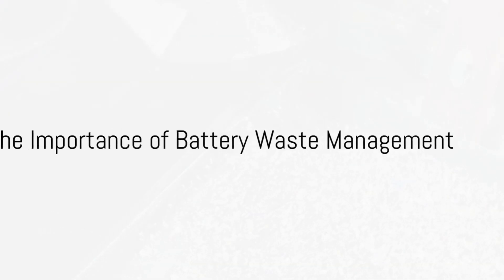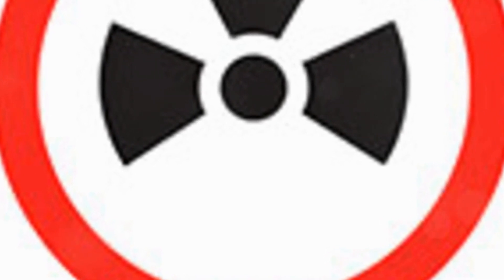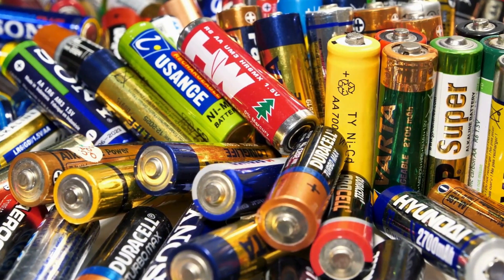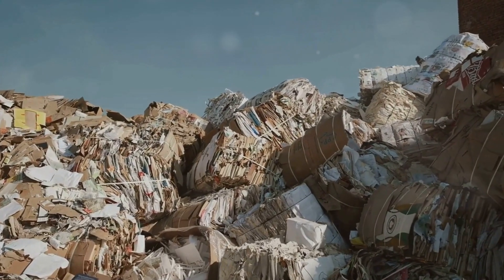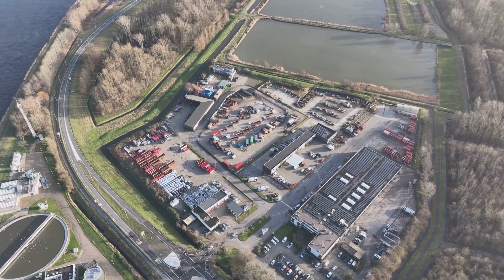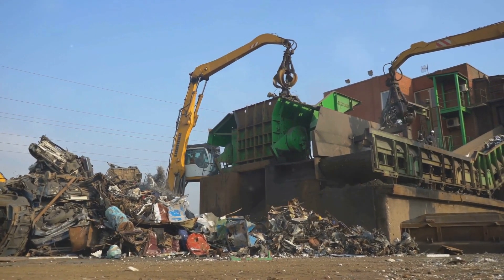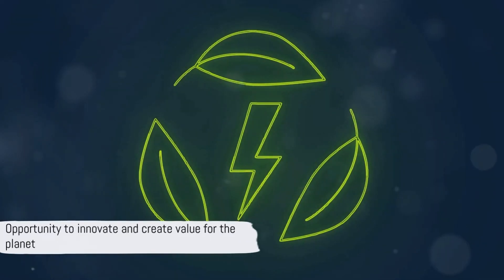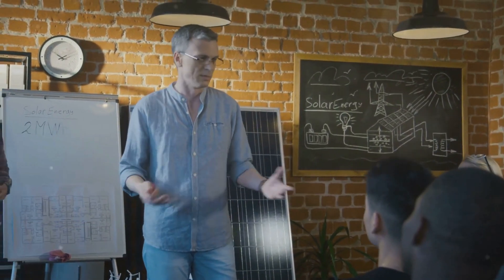Managing Battery Waste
Batteries play a vital role in powering our modern world, from portable electronics and electric vehicles to grid-scale energy storage systems. However, as the demand for batteries continues to rise, so too does the need for effective management of battery waste. Improper disposal of batteries can pose environmental and health hazards due to the presence of toxic chemicals and heavy metals.

Before delving into battery waste management, it's essential to understand the composition of batteries and the materials they contain. Batteries consist of various components, including electrodes, electrolytes, separators, and casings, each of which may contain different materials depending on the battery chemistry. Common battery chemistries include lead-acid, nickel-cadmium (Ni-Cd), nickel-metal hydride (Ni-MH), lithium-ion (Li-ion), and lithium-ion polymer (Li-ion polymer). These batteries contain metals such as lithium, cobalt, nickel, manganese, and rare earth elements, as well as electrolytes containing acids, bases, or organic solvents.

Battery waste management presents several challenges, ranging from collection and transportation to recycling and disposal. Some of the key challenges include:

Hazardous Materials: Batteries contain hazardous materials such as heavy metals (e.g., lead, cadmium, mercury) and toxic chemicals (e.g., lithium, cobalt compounds), which can pose environmental and health risks if not handled properly.

Complex Recycling Processes: Recycling batteries requires specialized processes to separate and recover valuable materials such as metals and electrolytes. Different battery chemistries and designs may require distinct recycling methods, making the process complex and costly.

Collection and Transportation: Collecting and transporting used batteries from various sources, including households, businesses, and electronic waste (e-waste) recycling facilities, can be logistically challenging. Proper infrastructure and collection systems are needed to ensure efficient and safe handling of battery waste.

Market Demand and Economics: The economics of battery recycling depend on market demand for recycled materials, commodity prices, and the cost of recycling processes. Fluctuations in these factors can impact the viability of battery recycling operations.

Strategies for Sustainable Battery Waste Management:

To address the challenges of battery waste management and promote sustainable practices, several strategies can be implemented:

Promote Battery Recycling: Encouraging consumers to recycle their used batteries through convenient collection points, recycling programs, and public awareness campaigns can help increase recycling rates and reduce the amount of battery waste sent to landfills.

Invest in Recycling Infrastructure: Investing in infrastructure for battery collection, sorting, and recycling facilities is crucial for building a robust recycling ecosystem. This includes establishing dedicated recycling plants equipped with advanced technologies for processing different battery chemistries.

Develop Recycling Technologies: Research and development efforts should focus on developing innovative recycling technologies that improve efficiency, reduce costs, and minimize environmental impacts. This may include hydrometallurgical processes, pyrometallurgical methods, and advanced separation techniques.

Implement Extended Producer Responsibility (EPR): Implementing EPR policies requires battery manufacturers to take responsibility for managing the end-of-life disposal and recycling of their products. EPR programs incentivize producers to design batteries for recyclability and invest in recycling infrastructure.

Ensure Regulatory Compliance: Enforcing regulations and standards for the safe handling, transportation, and disposal of battery waste is essential for protecting human health and the environment. Regulatory frameworks should address issues such as hazardous waste classification, storage requirements, and pollution prevention measures.